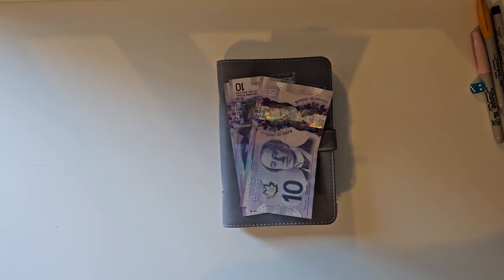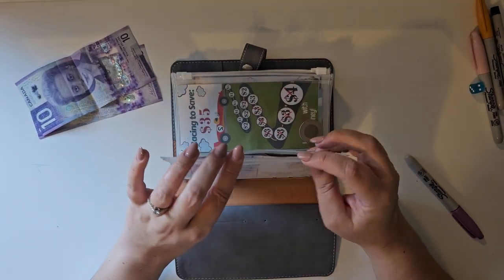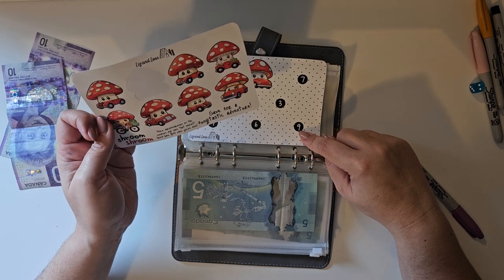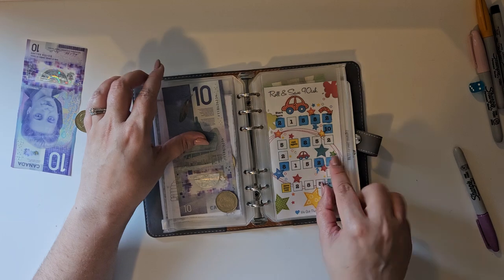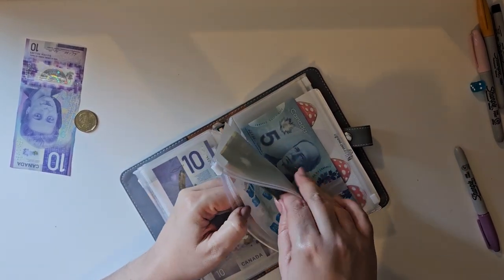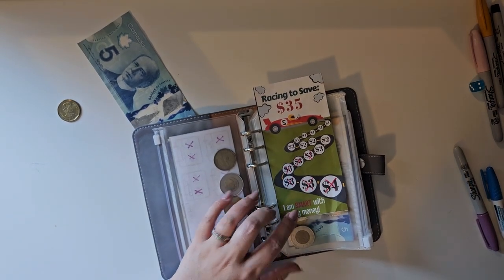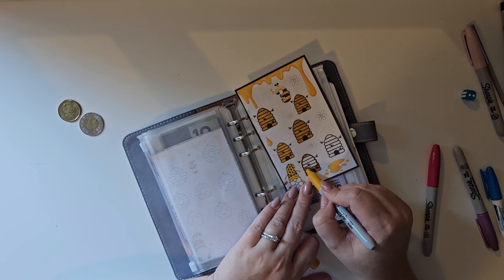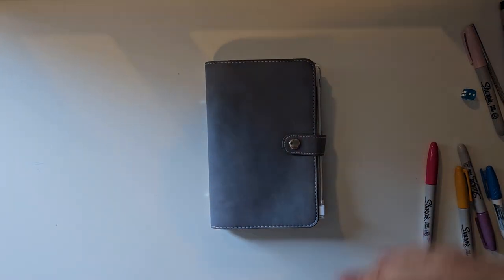Car Binder Ep 20 | Stuffing $40 | Low income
Hi All

Come along as I stuff $40 into the car binder and save for a down-payment.

Mentions in my video. Check out their Etsy shops and Youtube.

Sandra